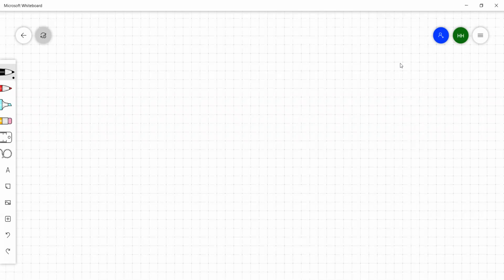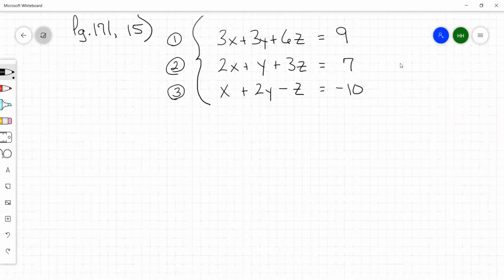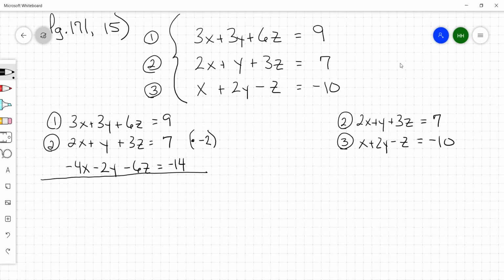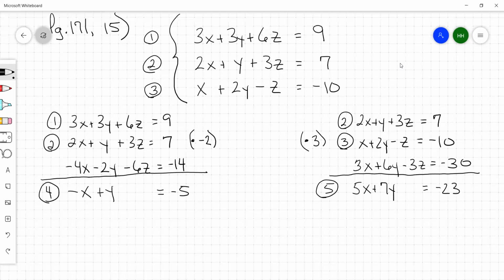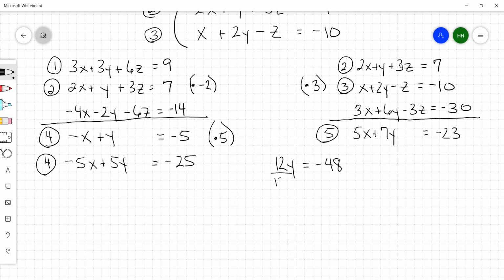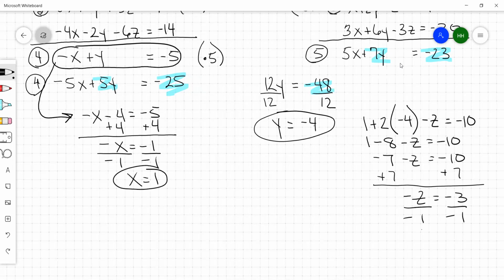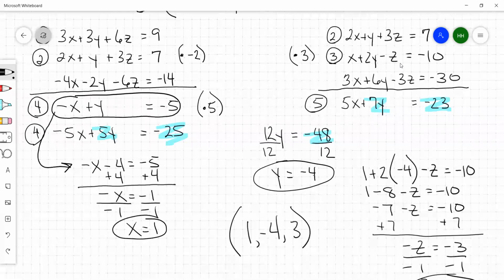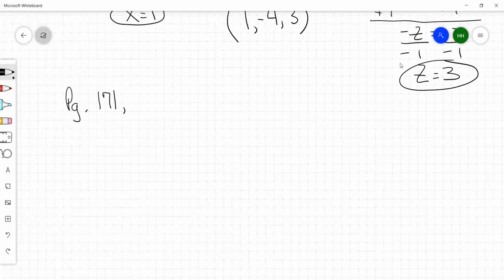Solving 3 Variable Systems (Review)